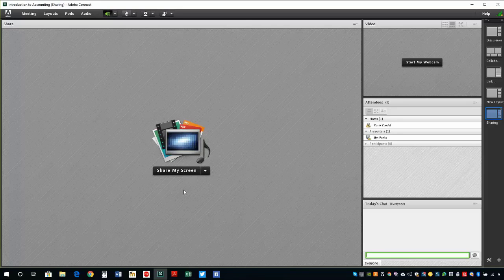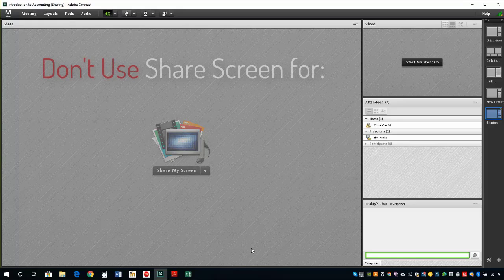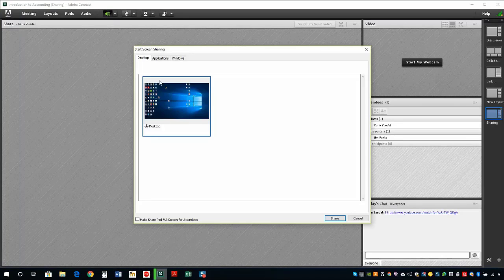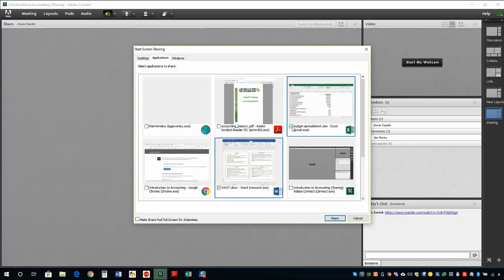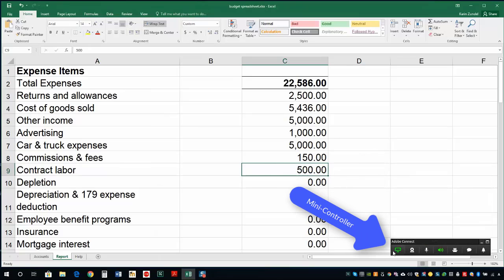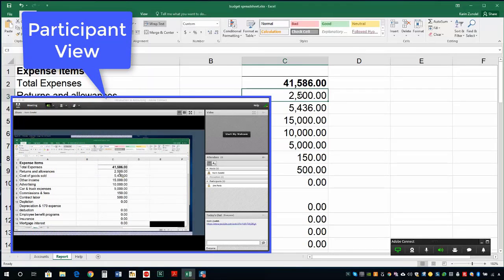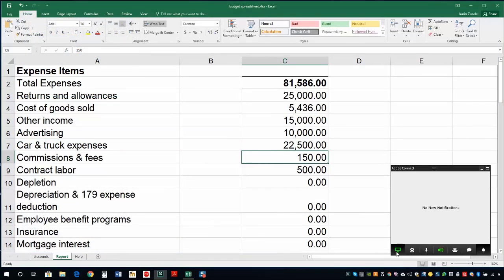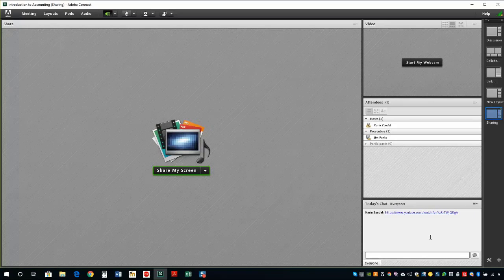Share Pod - Share My Screen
This step by step video, demonstrates how hosts can easily share their screen with their participants using Adobe Connect Meeting's Share Pod.